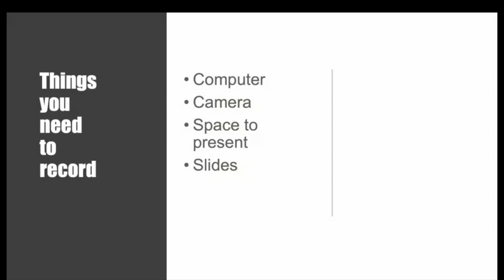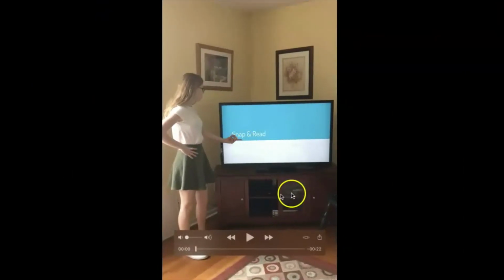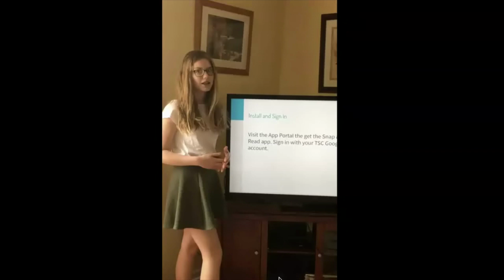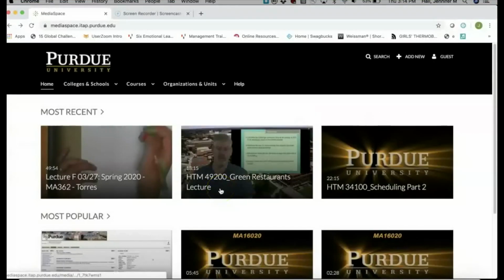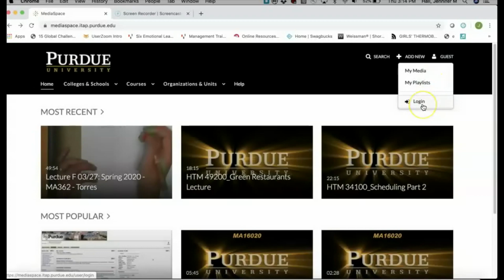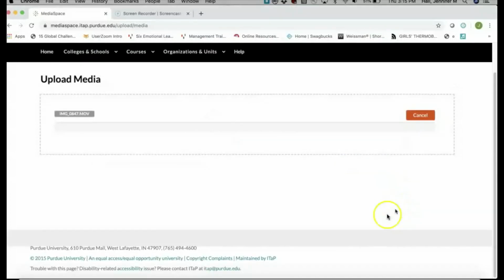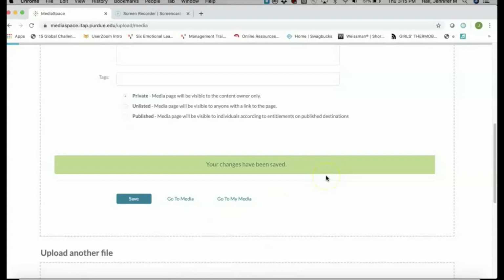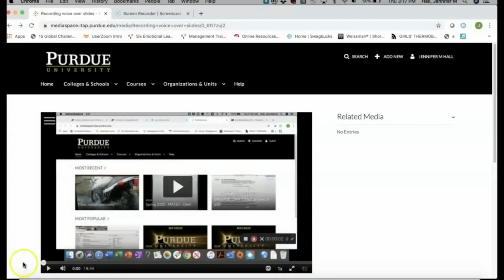Recording and Uploading a Presentation